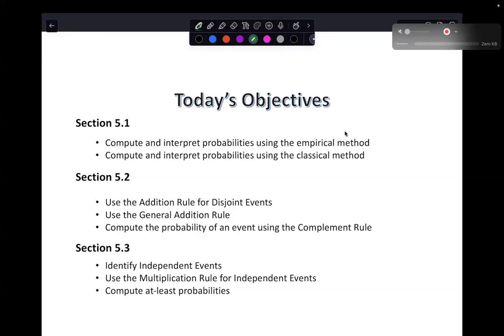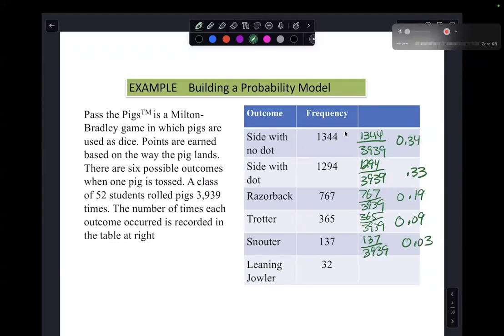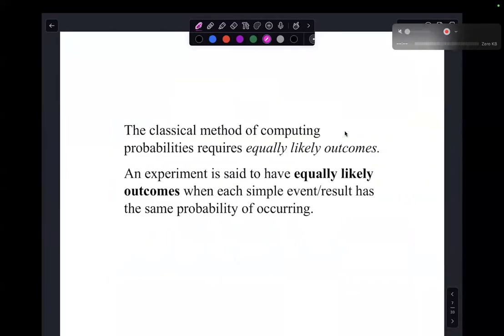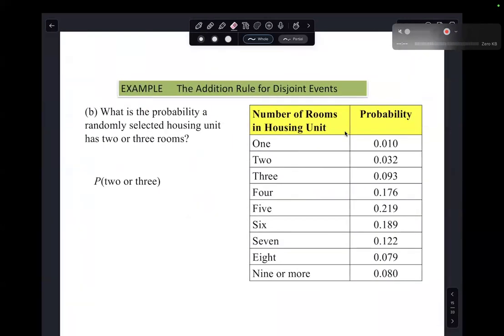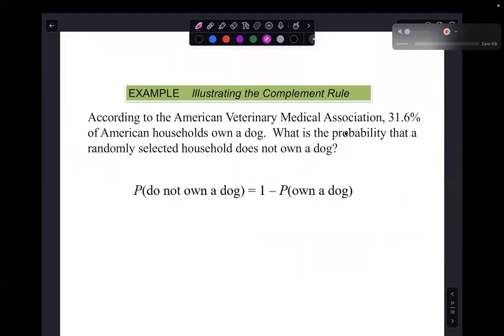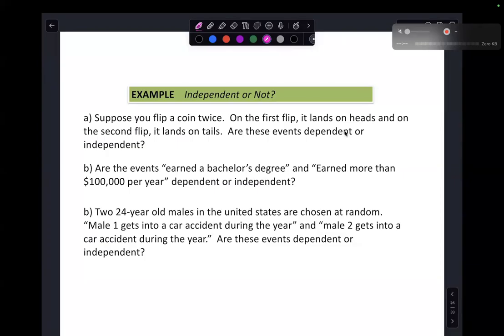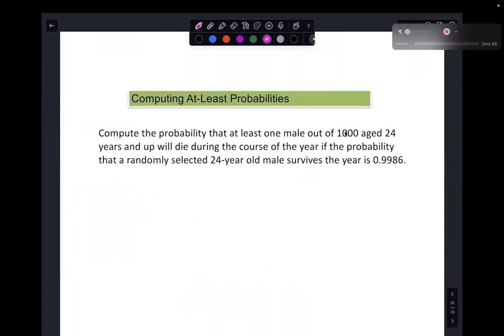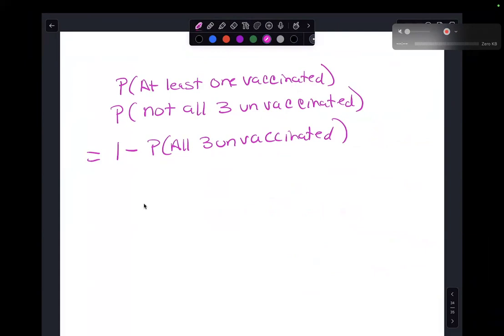04/24/25 STAT243Z Thursday Week 4 Sections 5.1, 5.2 & 5.3